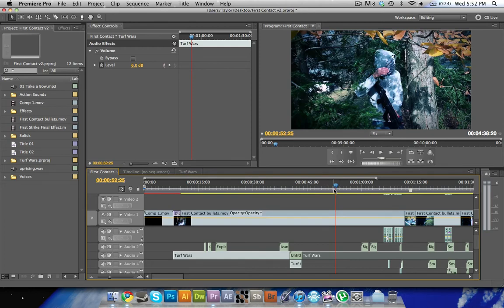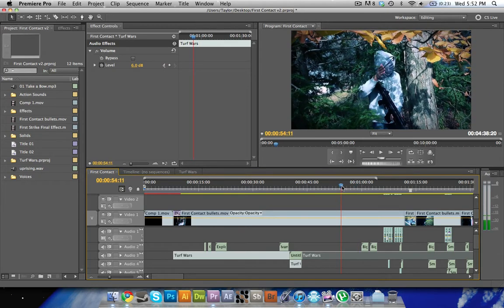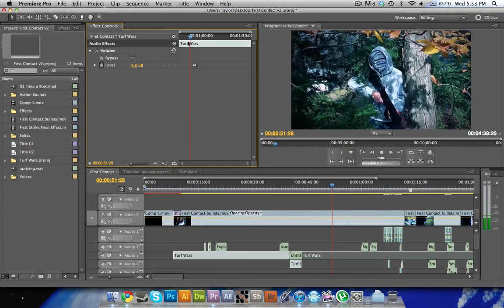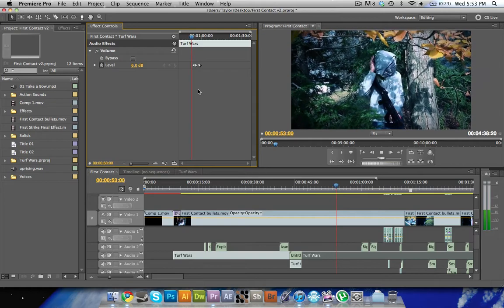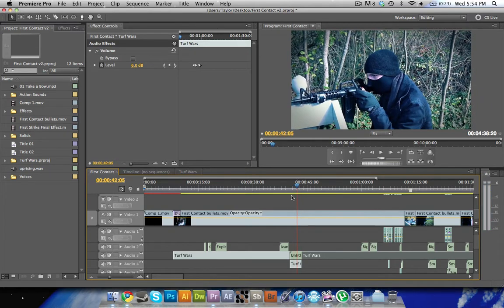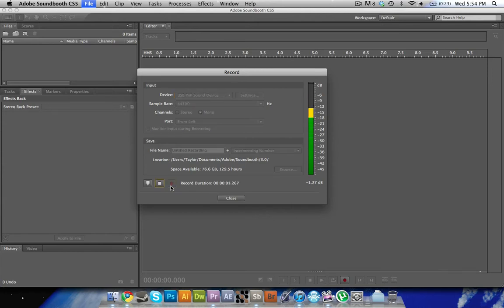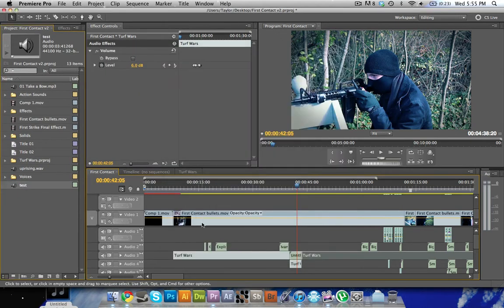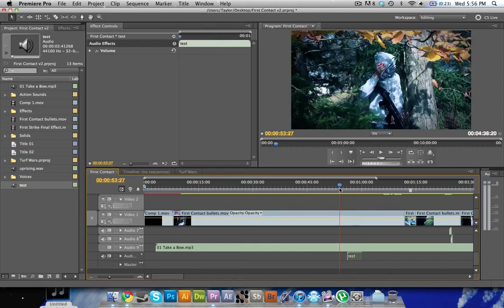Edit Remove Audio Premiere Pro - Tutorial #2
Tutorial showing you how to edit/remove audio from your footage for in your next video!